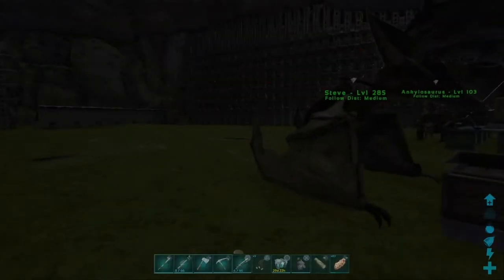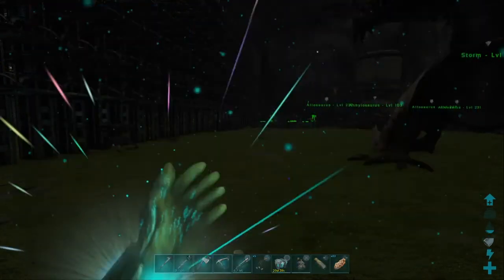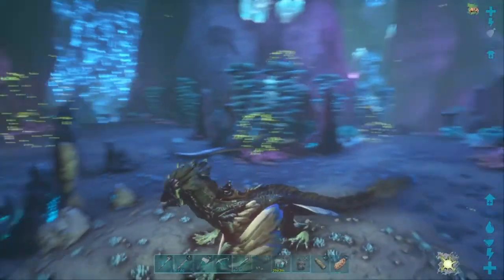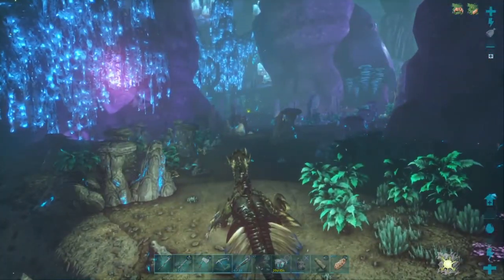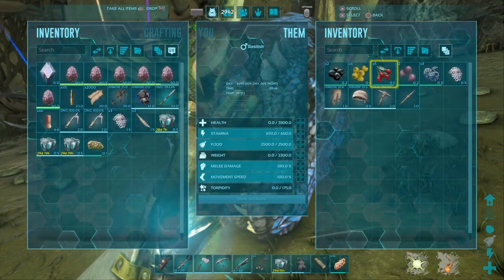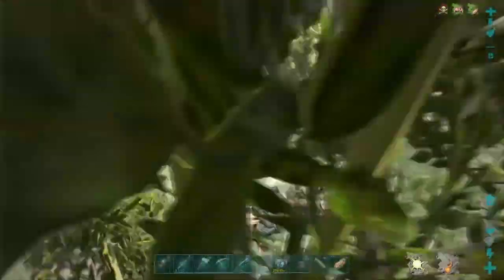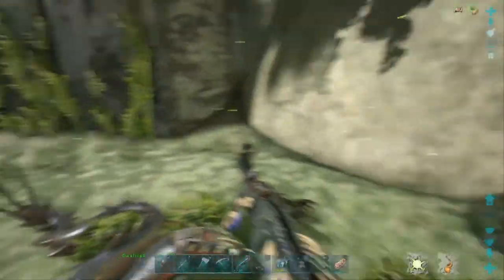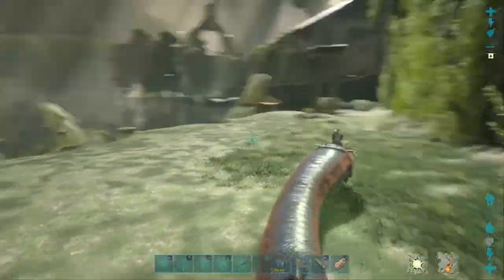ARK: How to tame a basilisk and their spawn locations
In this video i show you how to solo tame a basilisk and where they spawn.